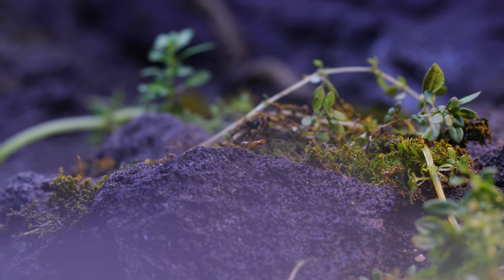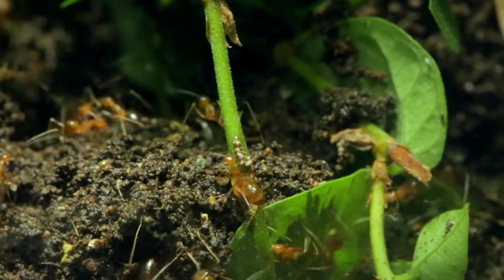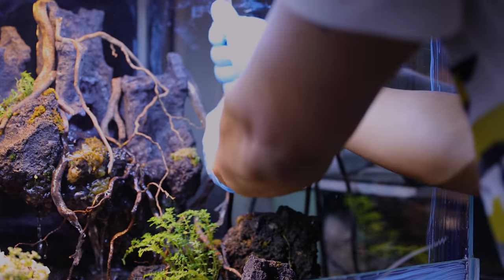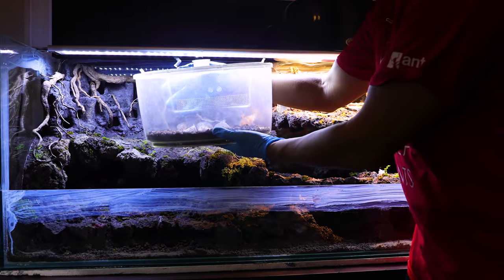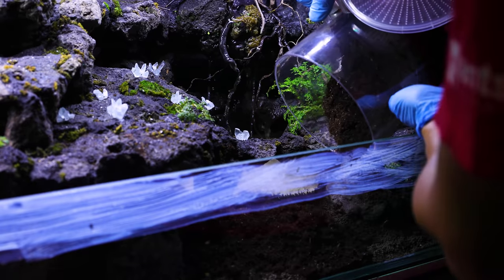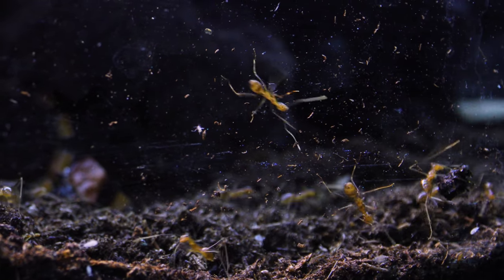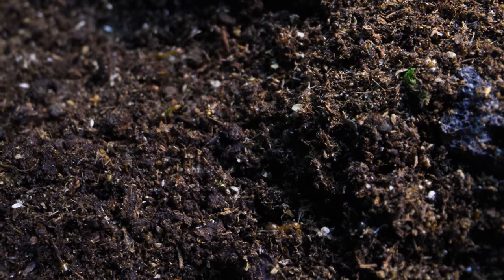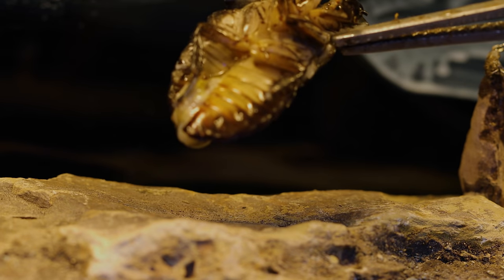New Ant Discovery: The Hitchhikers Hiding in My Ant Farm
I made a very shocking discovery while moving my yellow crazy ant colony (the Golden Empire) into their new Crystal Cave Temple Terrarium. Hope you guys enjoy this week's eye-opening episode. Ant love forever! This video was shot in 4K Ultra HD resolution.

DOP/Editing by Heinrich Domingo